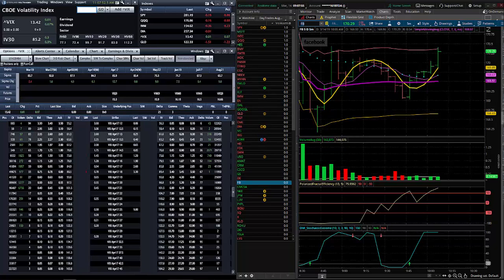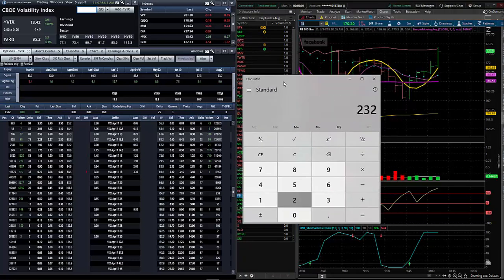Mike Shorr - What Exactly Does Implied Volatility Mean?